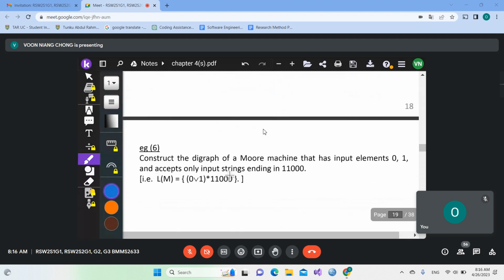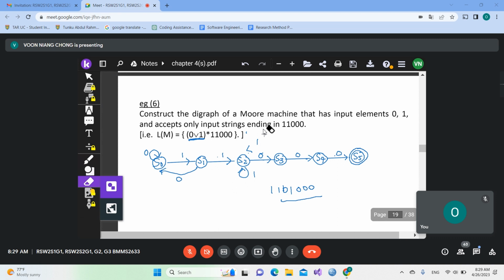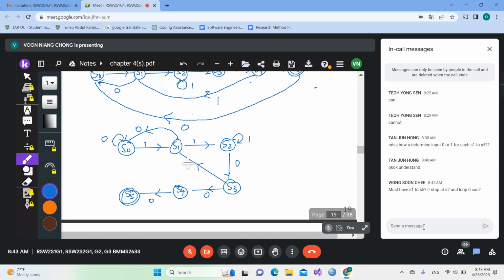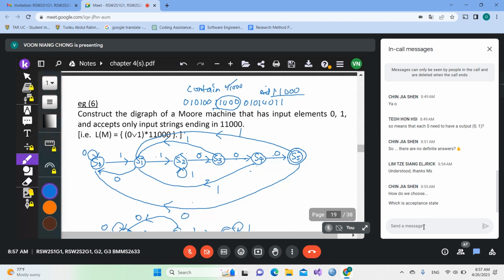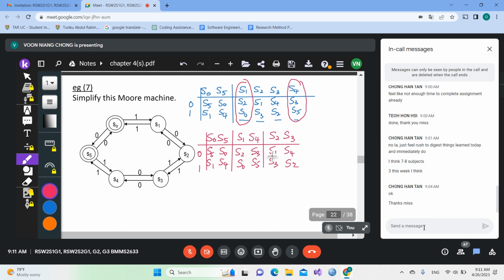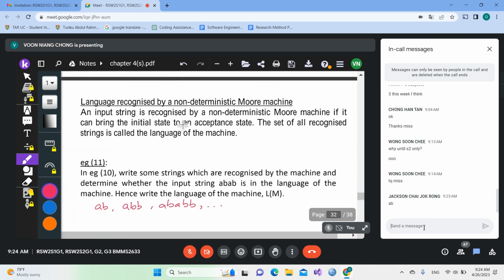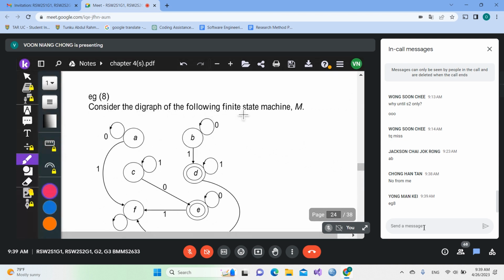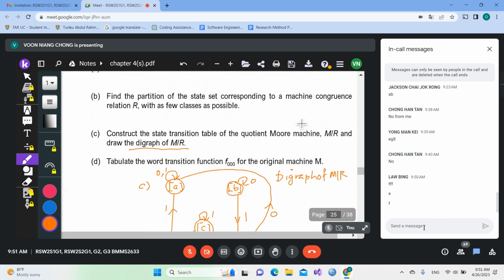Week 11 Advanced D Math lecture02